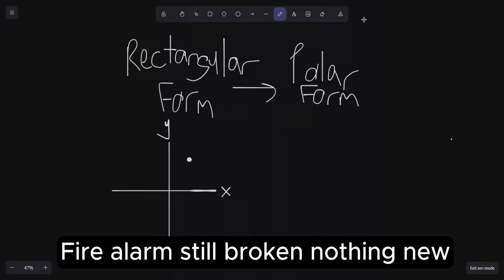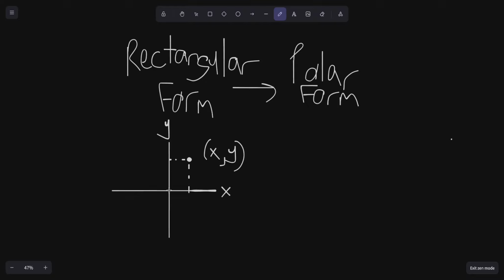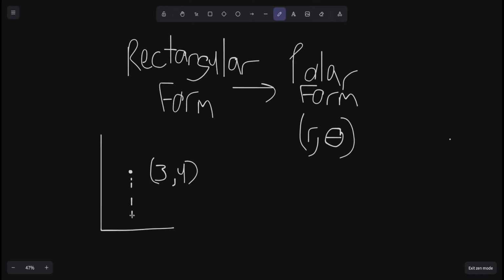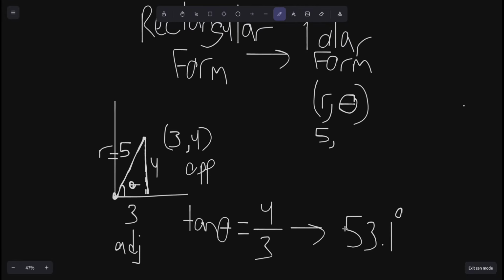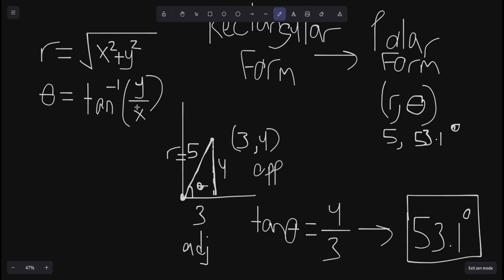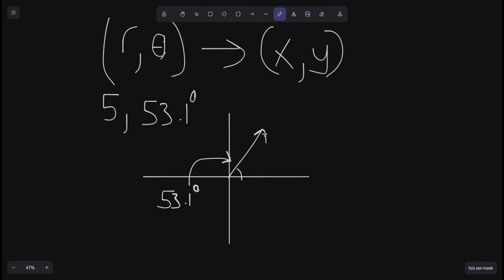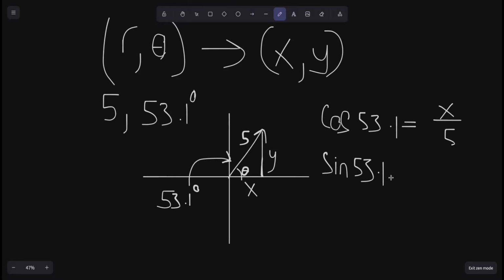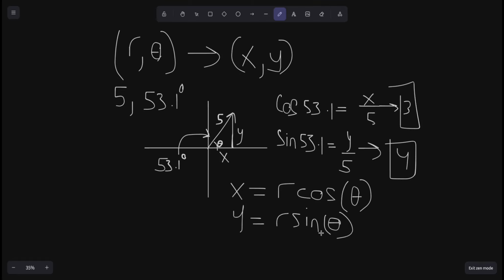Polar Coordinate Basics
NOTE: Inverse tan can be really tricky as it only gives out values from pi/2 to -pi/2. So if you're points are on quadrant 2-3, add 180 degrees to the inverse tan angle value.